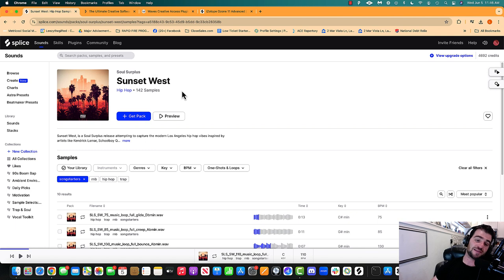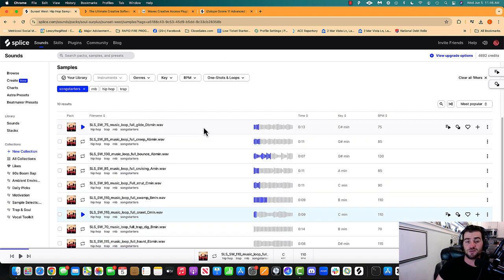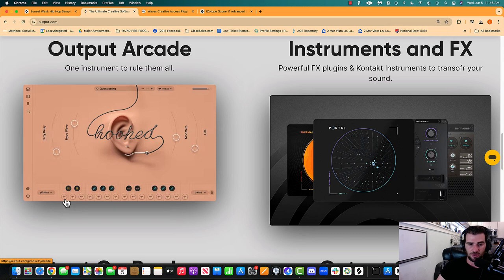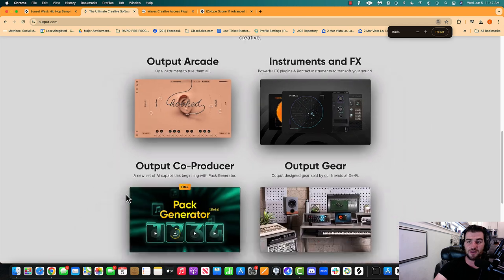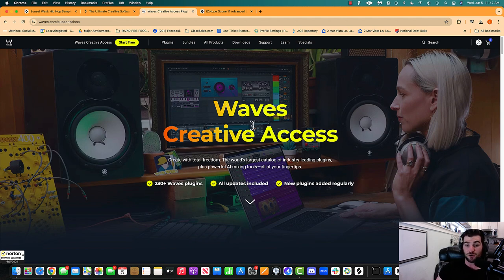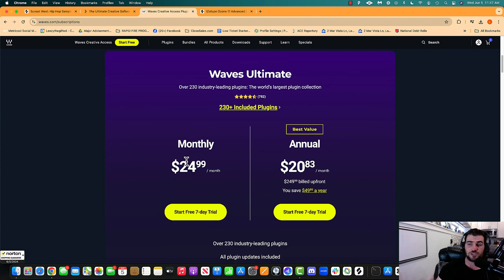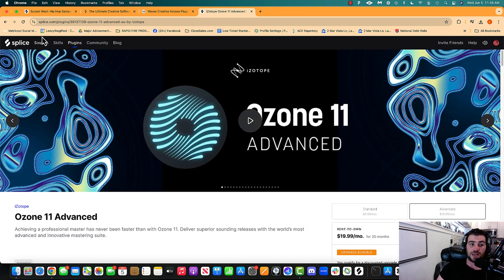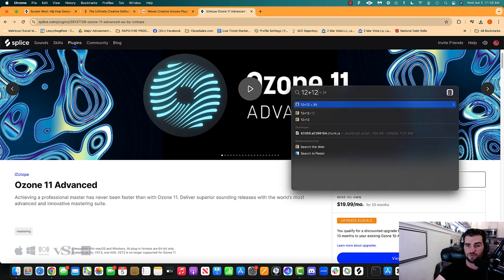4 Tools to Produce Your Own Music as a Beginner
How To Produce Music As A Beginner In 90 Days [FULL TRAINING]

In this video I'm going to show you 4 tools to produce your own music as a beginner.

This is a beginner music production tutorial and it will show you how to get started producing your own music fast and easy.

On this channel we discuss:
Music Production
How To Make Beats Easily
Making A Beat From Scratch With Logic Pro X
How To Make Beats With Logic Pro X
How To Set Up A Home Recording Studio
Making Music From Home
Mixing Vocals
Mixing Drums
Mastering In Logic Pro X
Mixing With Waves Plugins